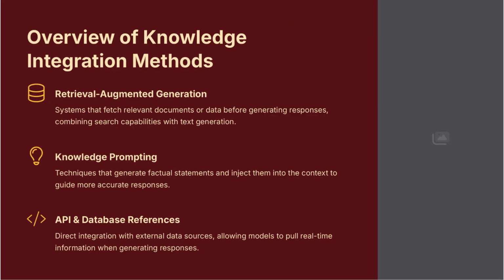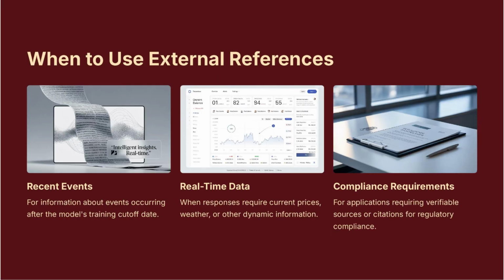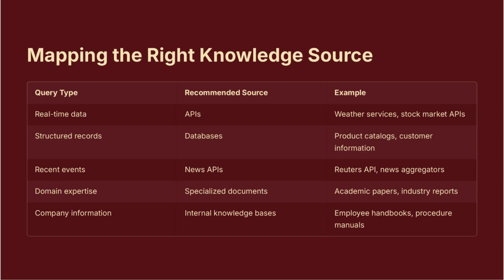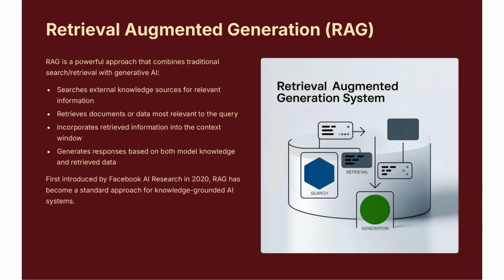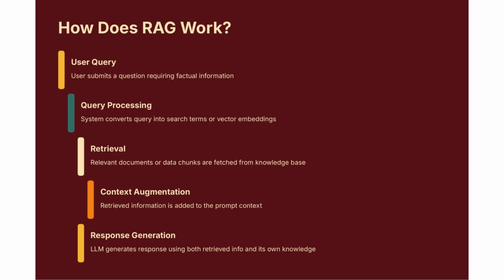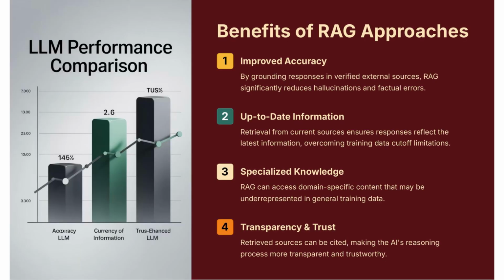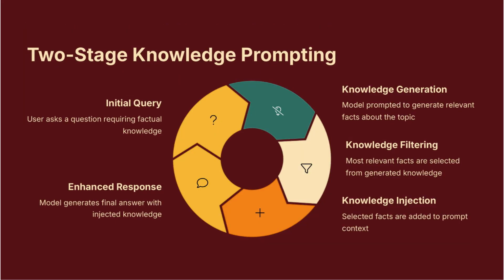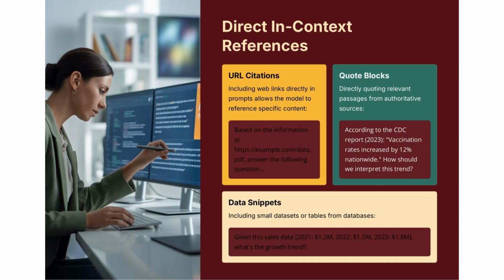How to Give AI Your Own Documents and Data in a Prompt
AI only knows what it was trained on, unless you give it more.

This lesson shows how to point AI at your own documents, data, and sources so you get answers based on your facts, not guesses.

Chapters:
0:00 Why AI needs outside knowledge
0:59 What a knowledge base is
2:00 Find the gaps in a baseline answer
2:58 How RAG works
4:01 Knowledge prompting without retrieval
4:56 Citing specific sources and URLs
5:52 Real-time data and common challenges
6:52 A prompt template for references
7:49 Where this is heading

I'm Chris Daily. 30+ years leading technology, former CTO at Angie's List and Experian. I teach people how to use AI to get more done without losing the human part.